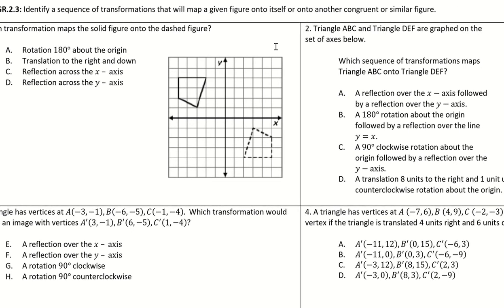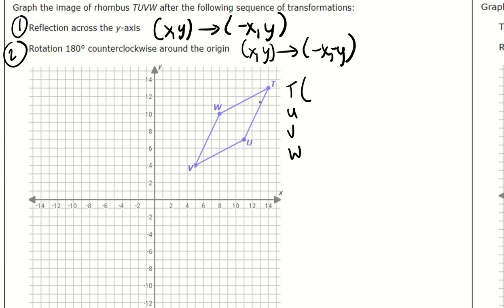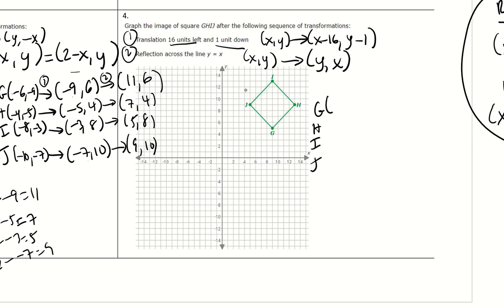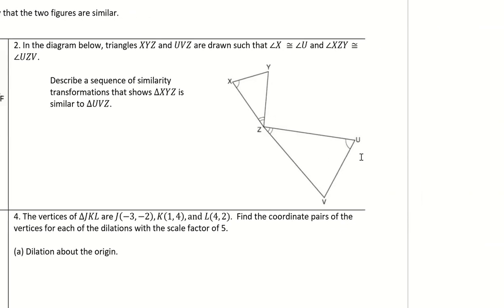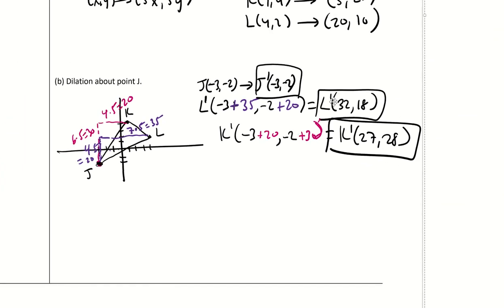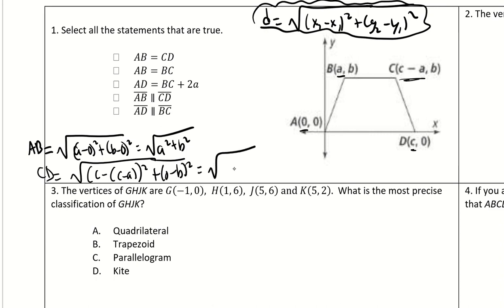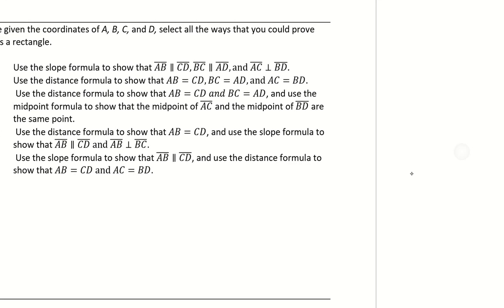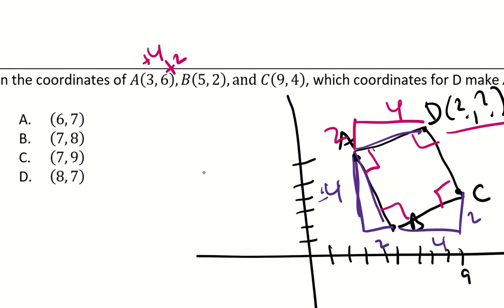Geometry EOC Review B.E.S.T. Standards Part 3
EOC Review BEST Standards Part 3/7
You can purchase the EOC Review packet on TPT: